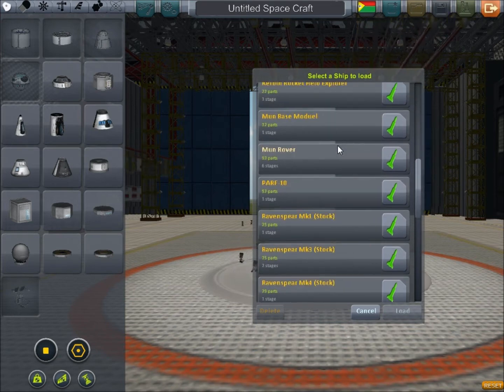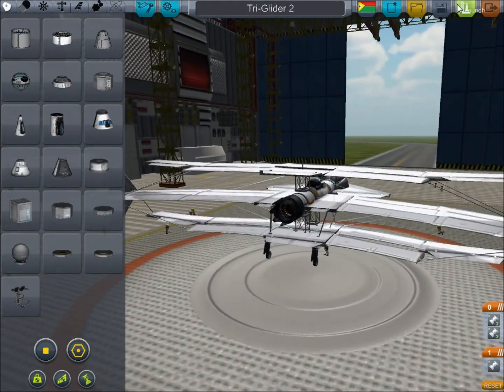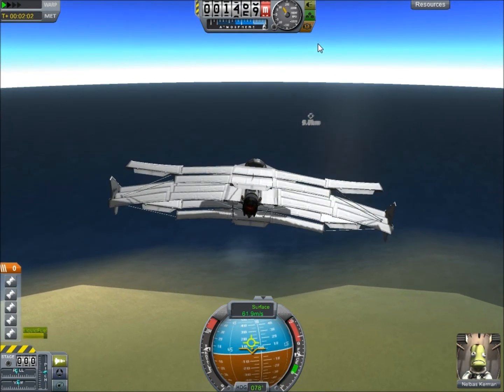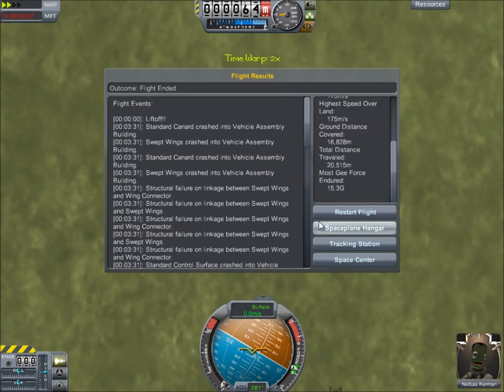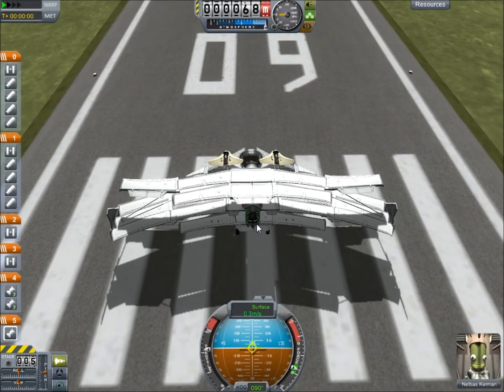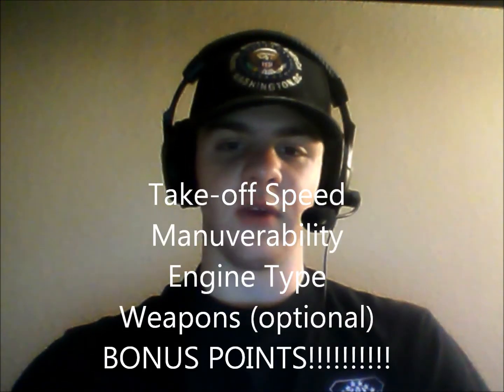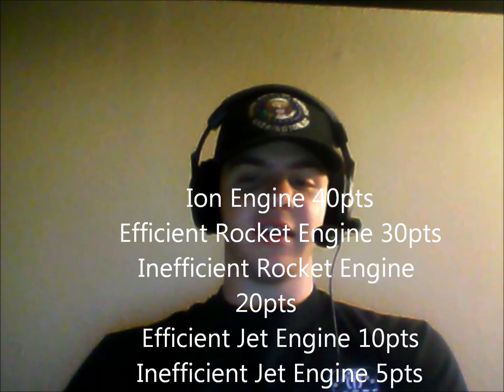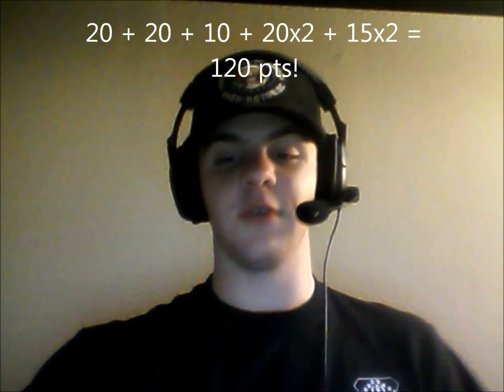Kerbal Space Program Challenge!